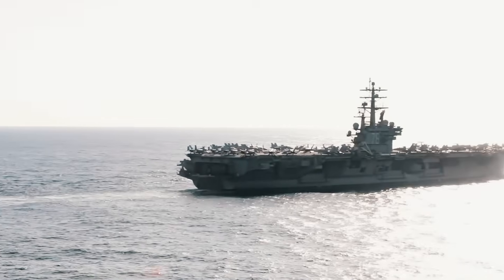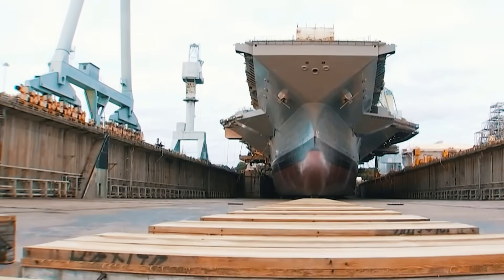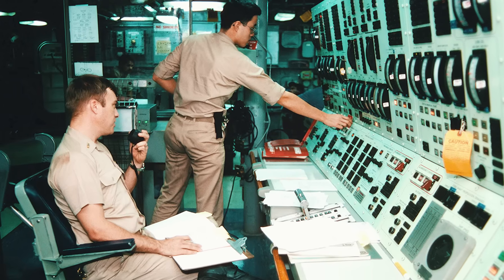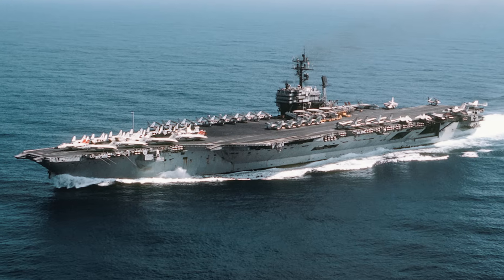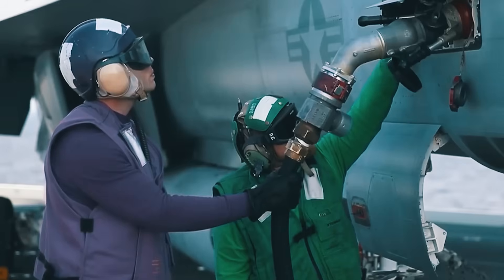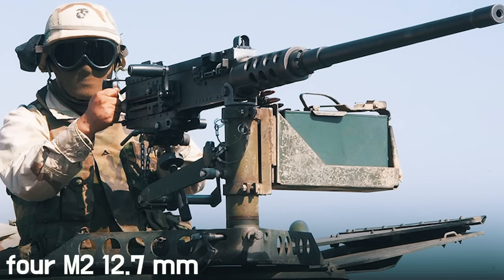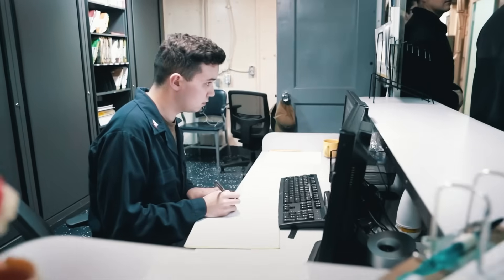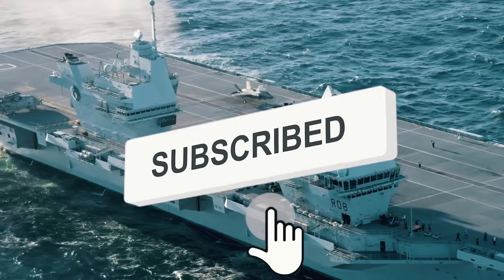US Testing its New Gigantic $13 Billion Aircraft Carrier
In this review, we'll tell you about this truly unique super aircraft carrier, so you can see its power, and therefore the power of your country, the United States. Its displacement is over 100,000 tons. That is the weight of a train of 833 fully laden wagons. Its length would be 24 km! The working length of the super aircraft carrier is 1106 feet (337 meters), the width is 134 feet (41 meters), and the draft is 39 feet (12 meters). This is the size of a floating airfield, the size of three soccer fields. It allows the John F. Kennedy not only to carry any fighters in service in our country, but also those that may appear in the future.